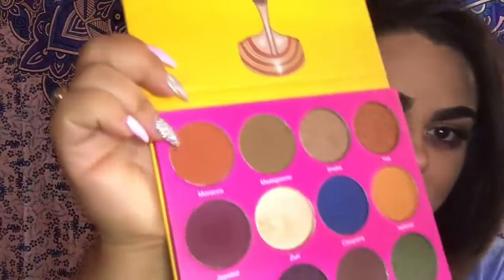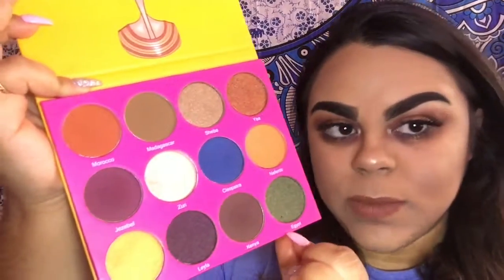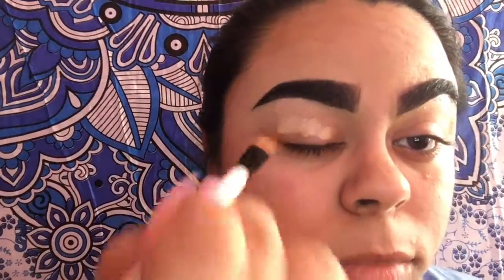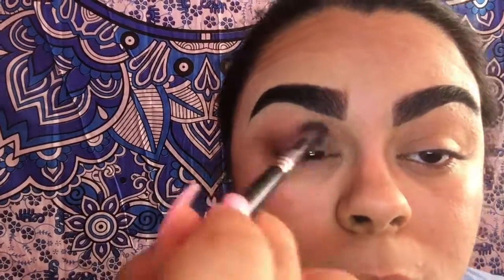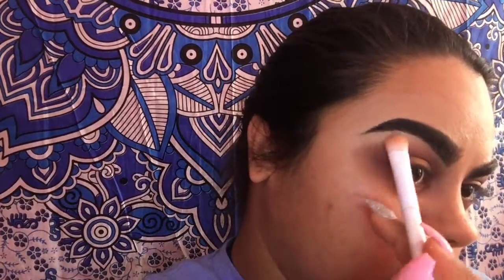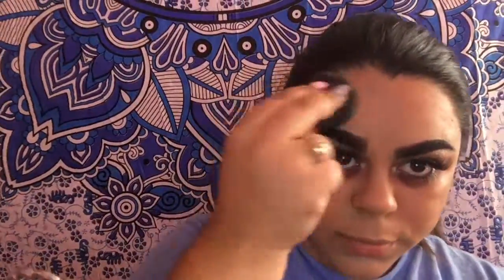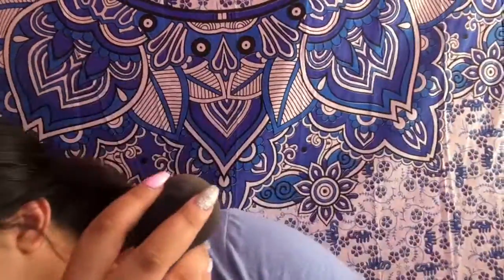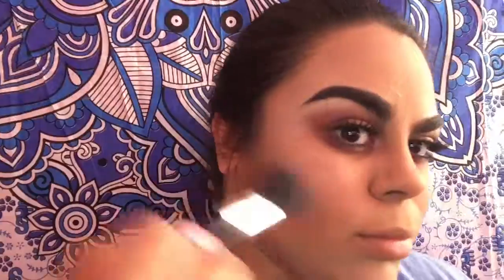Nubian 2 Makeup/Review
Nubian 2 pallet

Ig & snap
super_pillow